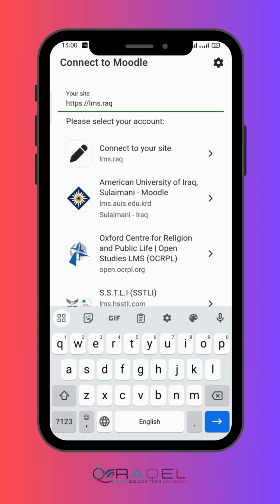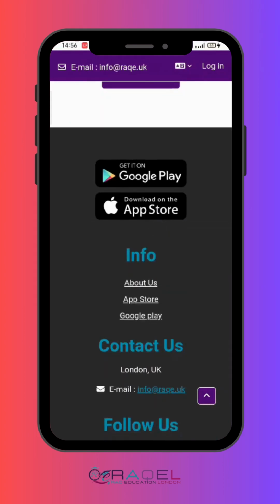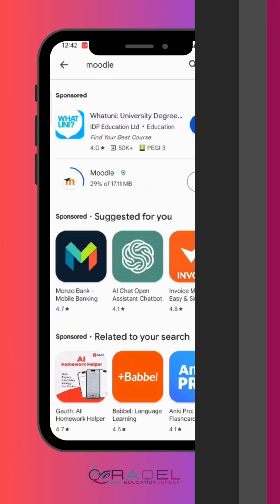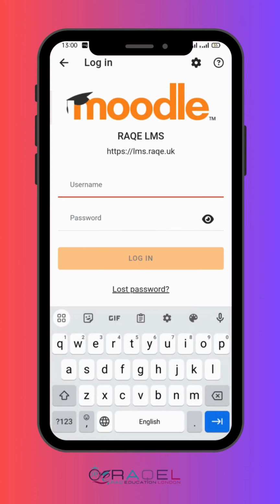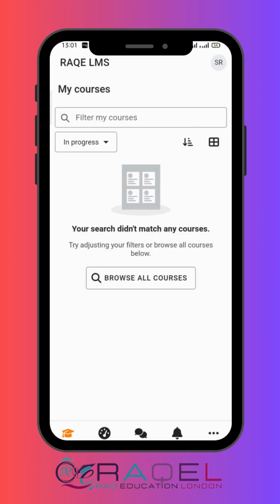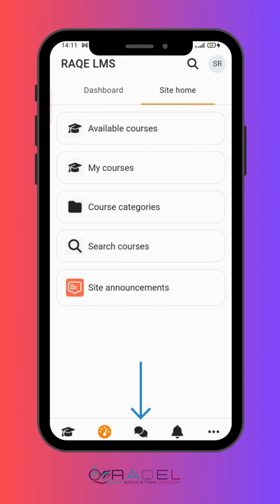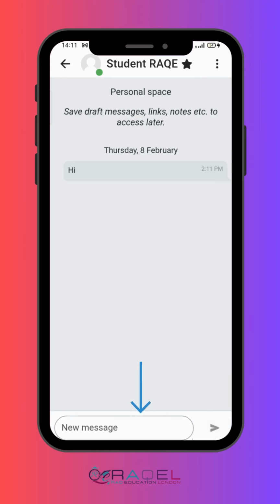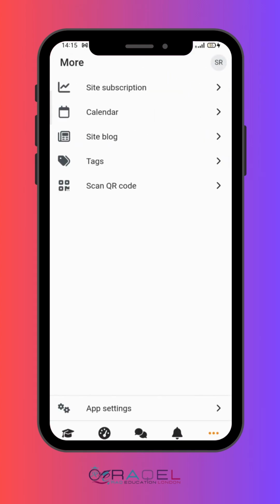How To Access RAQE LMS By Mobile App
Welcome to our comprehensive guide on navigating the RAQE LMS Mobile App! In this video, we walk you through step-by-step instructions to make the most out of your learning experience. Discover how to access the app, explore courses, communicate with your teachers, and customize your settings. Whether you're new to the RAQE LMS or looking to enhance your proficiency, this video is your go-to resource. Watch, learn, and embark on a seamless learning journey with the RAQE LMS Mobile App. Happy watching and happy learning.